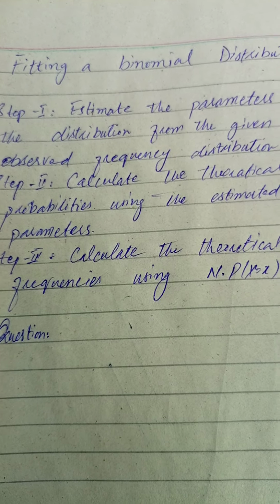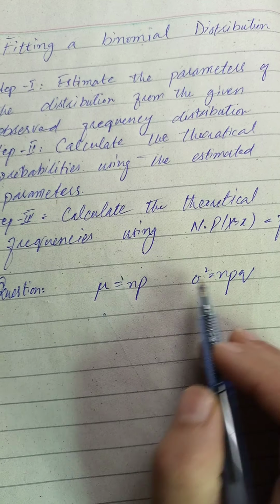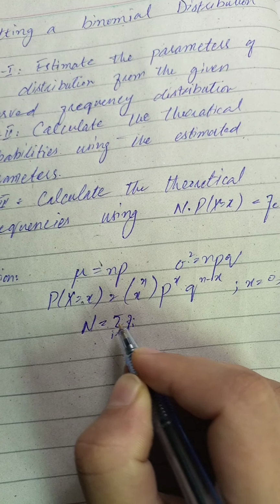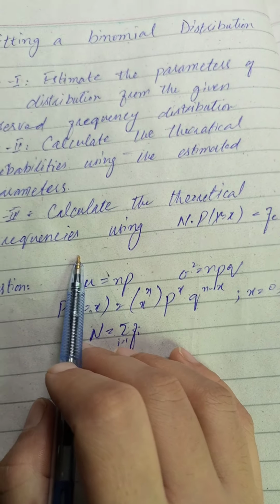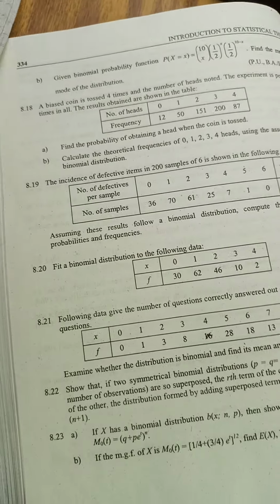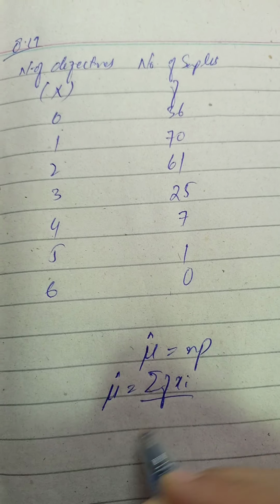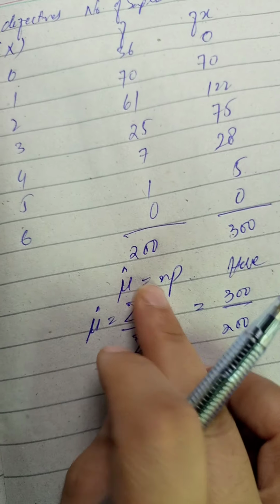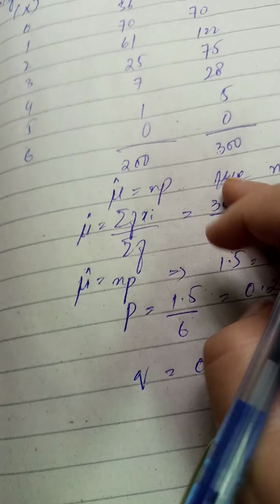Fitting a Binomial Distribution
Fitting a binomial distribution to the observed frequency distribution
binomial# discreteprobabilitydistribution#Statistics